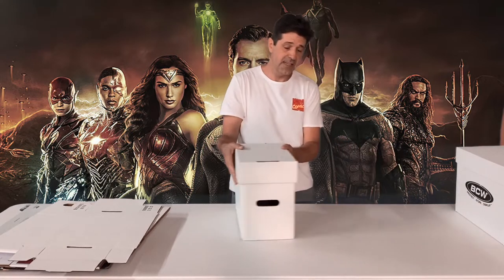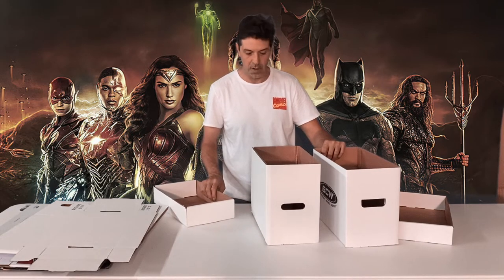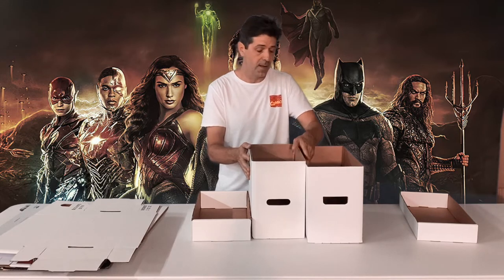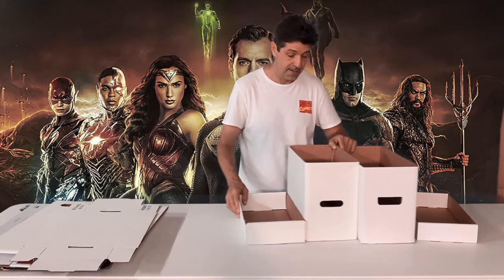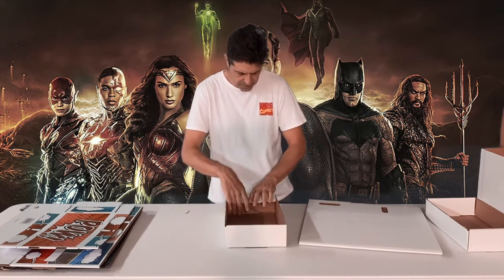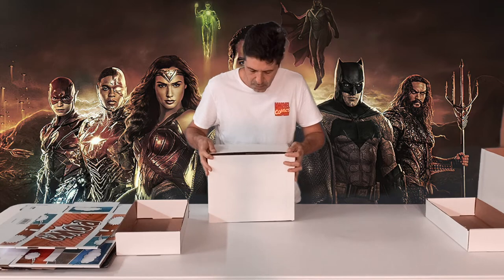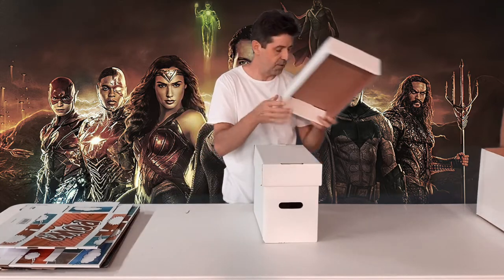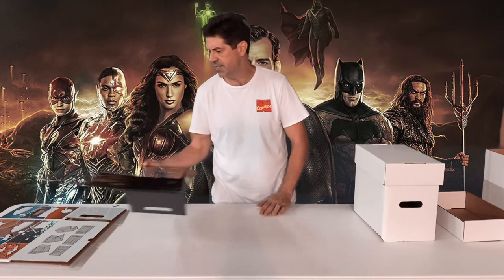Comic Care Short Comic Book Storage Box. Product construction HOW-TO video.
Product ID: Supply124
COMIC CARE SHORT COMIC BOOK STORAGE BOX with Lid - Holds 150-comics. The Comic Care boxes are durable, double-walled "oyster white" and perfect for any collector's needs.. The boxes feature double-walled bottoms with single-walled box lids

Features
These durable, double-walled "oyster white" boxes are perfect for any collector's needs.
Oyster white
High quality
Stackable
Cardboard Corrugated Materials
Holds 150-Comics

Measurements
Dimensions Exterior:
Length (13-1/8)
Width (7-138)
Height (10-5/8)
Interior:
Length (15)
Width (7-1/2)

This video details how to put the box together once the product arrives at your location.   To order the product or for more information please